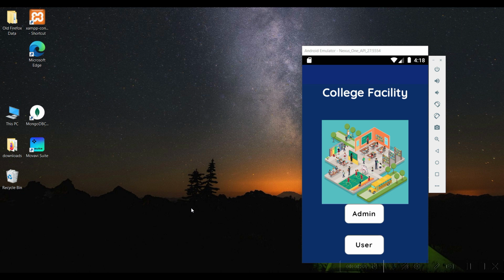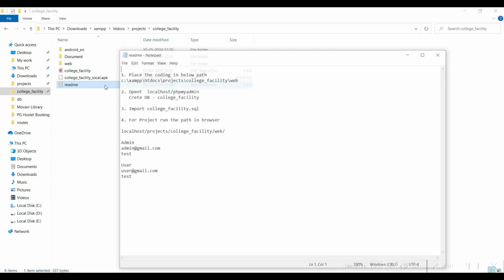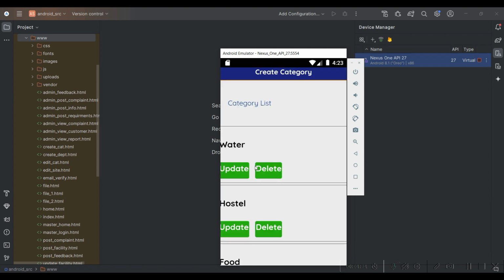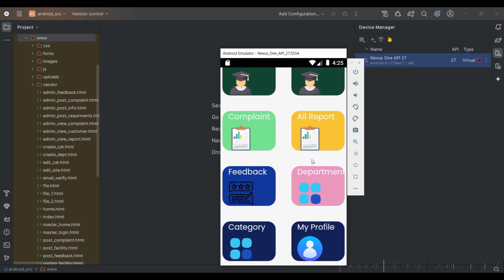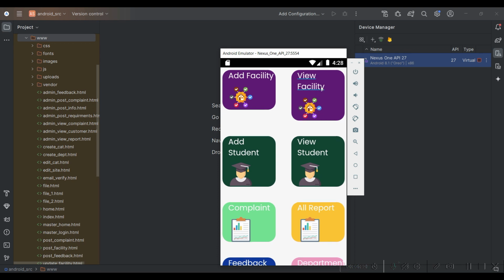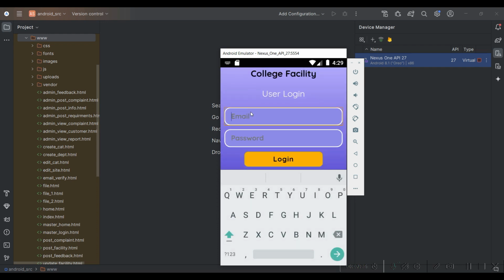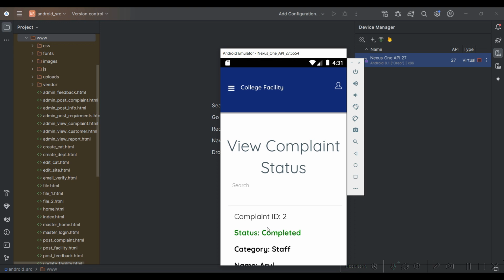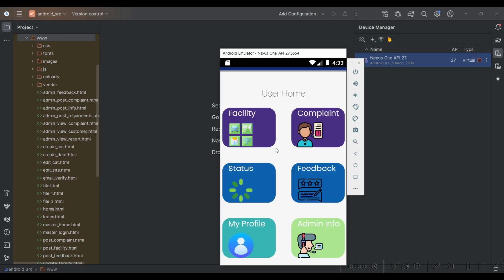College Complaint Management and Facility Android & Web Application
College Complaint Management and Facility Android & Web Explanation

Discover how to build a College Complaint Management and Facility System that integrates Android and Web interfaces. This tutorial covers the development of an Android app for students to lodge complaints and a web application for administrators to manage complaints and facility requests efficiently. Learn how to implement user authentication, real-time notifications, and database management to streamline college operations.